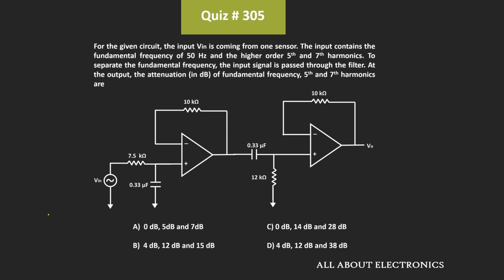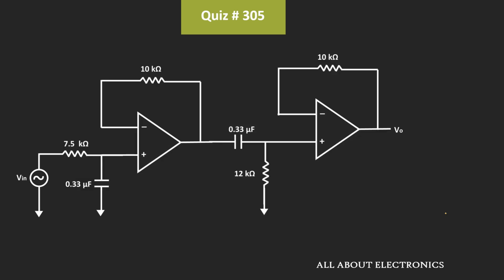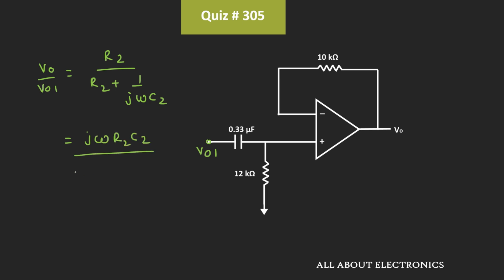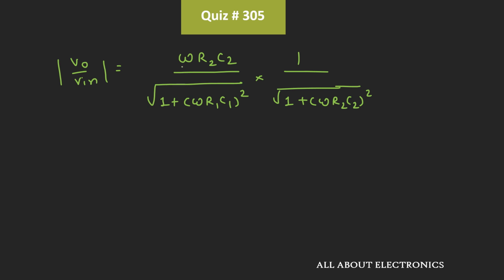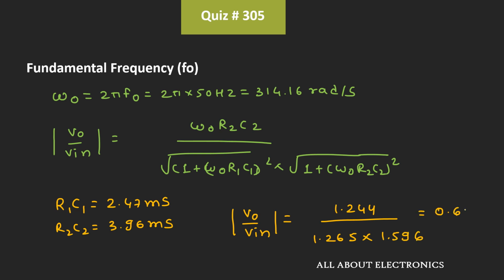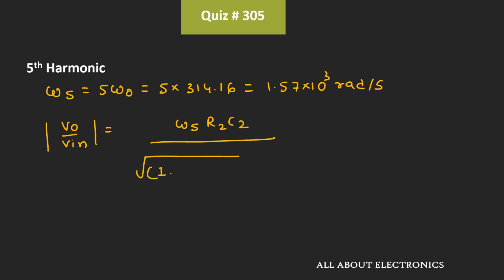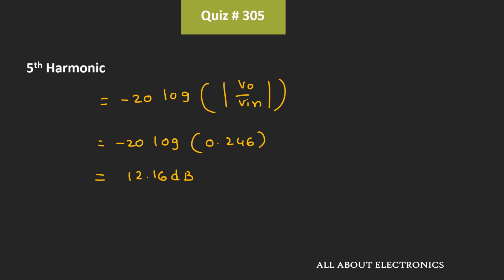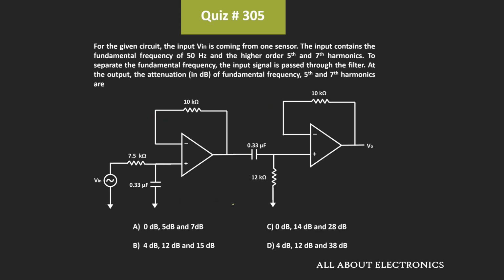Operational Amplifier (Op-Amp) / Active Filters Solved Problem | Quiz # 305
Topic: Op-Amp / Active Filters